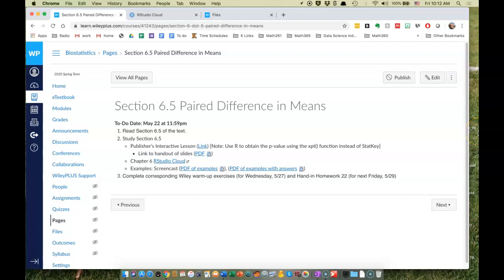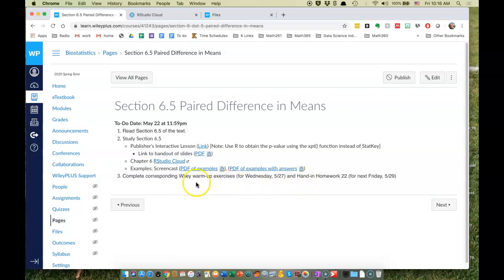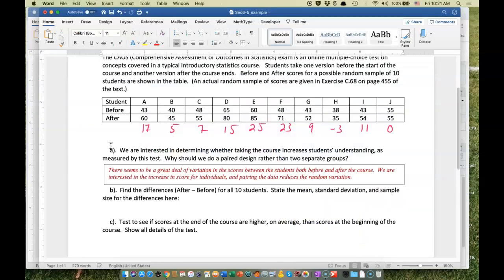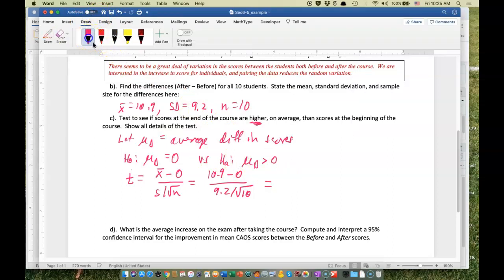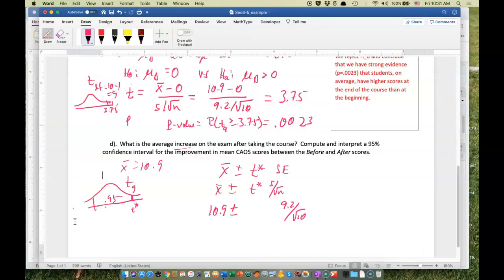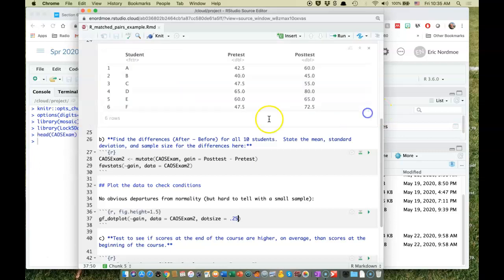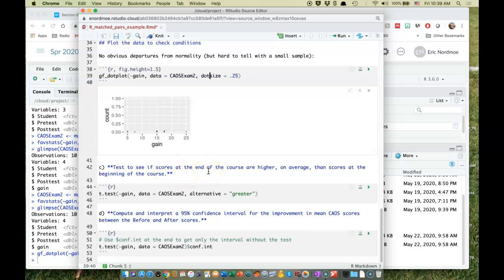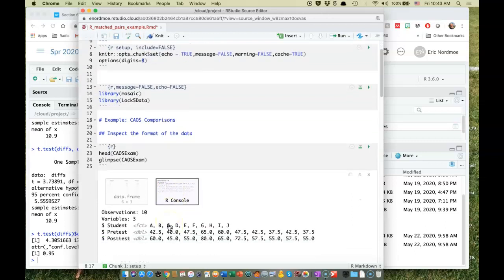M 261 Section 6.5 Examples